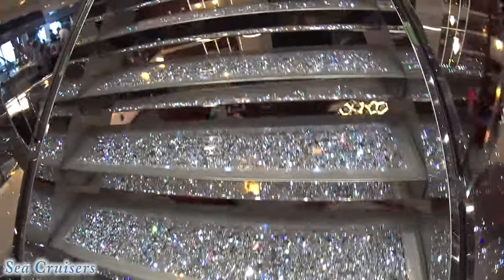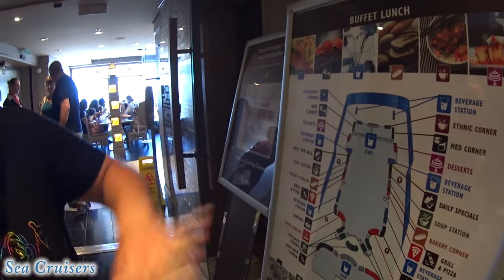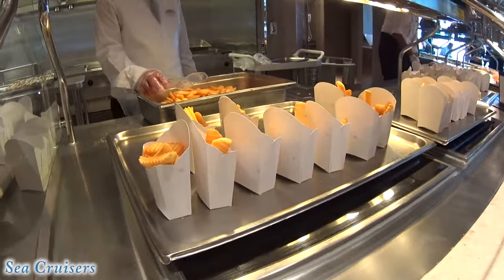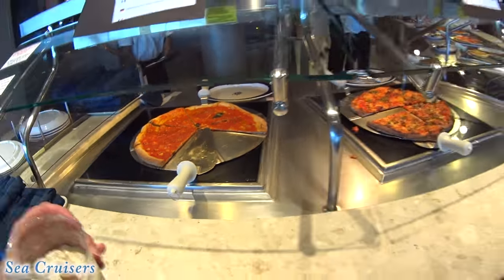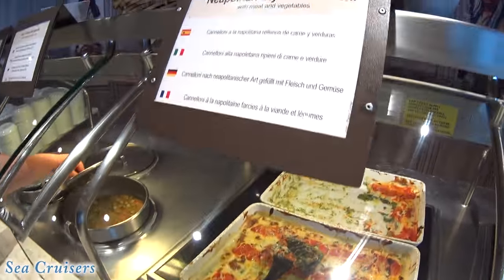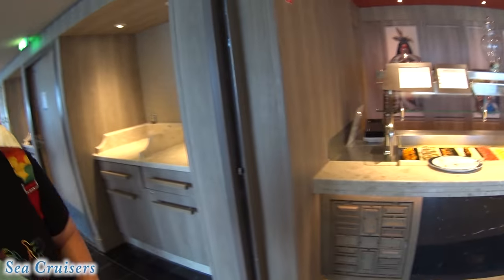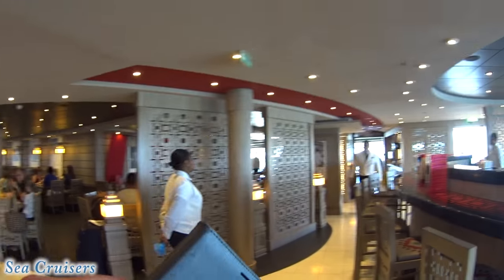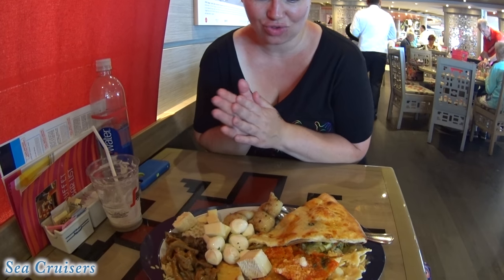Boarding Day LUNCH on the MSC Divina Cruise Vlog [ep2]